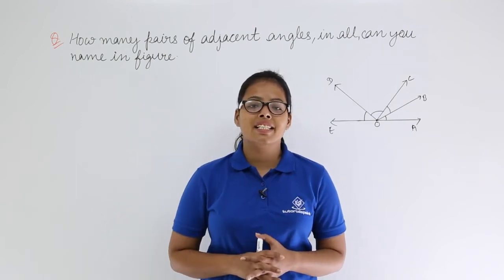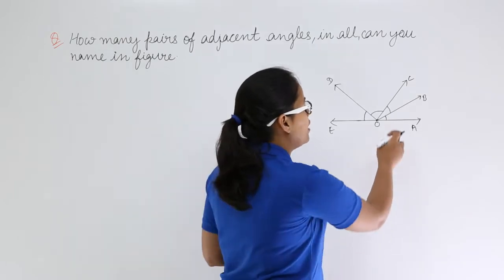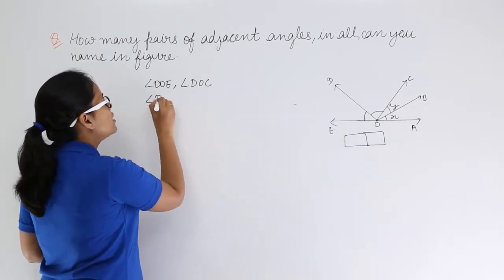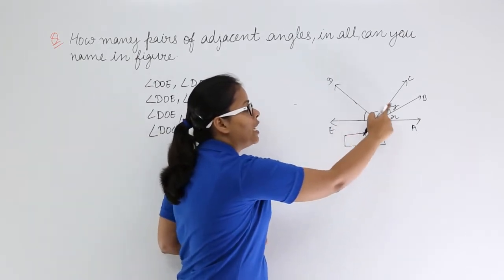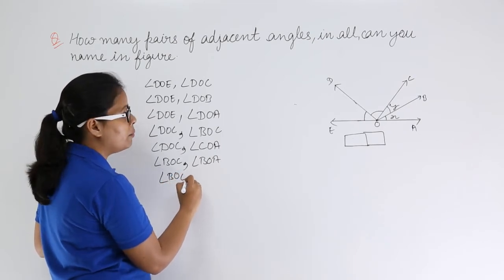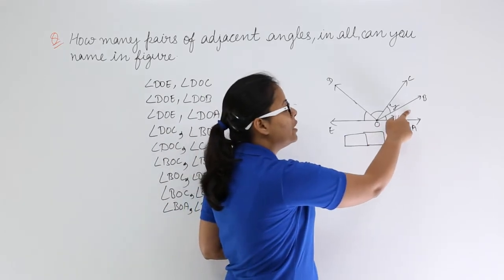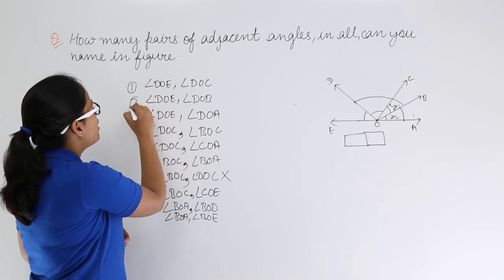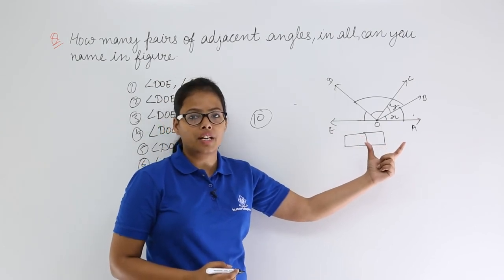Lines and Angles | RD Sharma Problem 5 | Tutorialspoint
In this video, we will solve a problem based on the lines and angles from RD Sharma.
Upskill with Quality Learning only at TutorialsPoint. TutorialsPoint provides the latest learning materials on both technical and non-technical subjects such as computer science, information technology, programming languages, office productivity, personal development, and other engineering and management courses.

With the help of this playlist, we will learn
-Basic Terms and Definitions of Lines and Angles
-Solving Problems of Lines and Angles

Upskill your career by training on the best-trending courses in the industry.

Prepare for your exams with the help of our best trainers only at Tutorialspoint. This playlist has been prepared exclusively for all English medium state board and central board class 9th students to understand Lines and Angles.